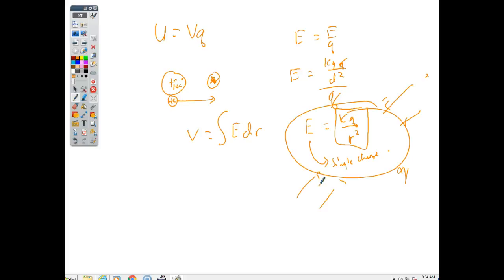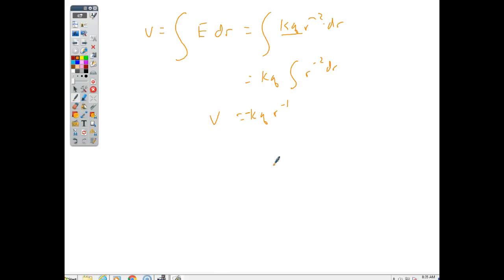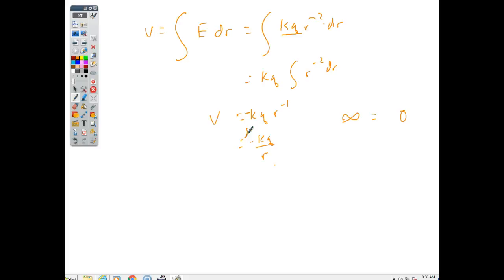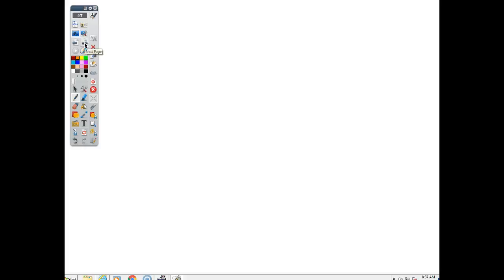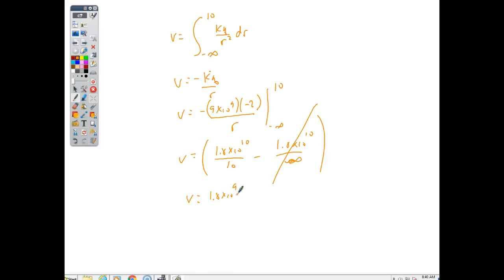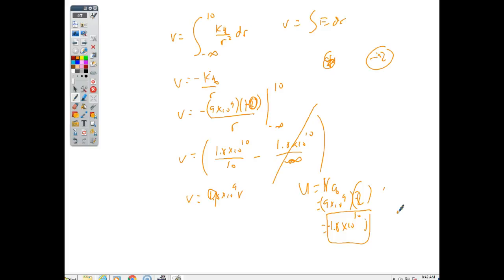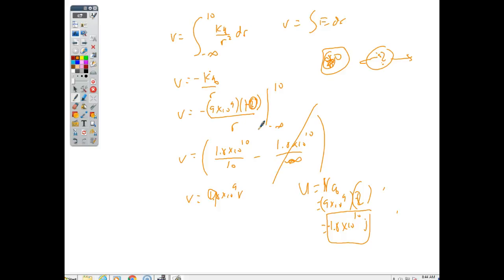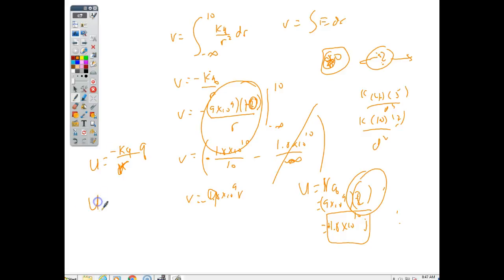Recording #276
ap physics C flux and pot energy